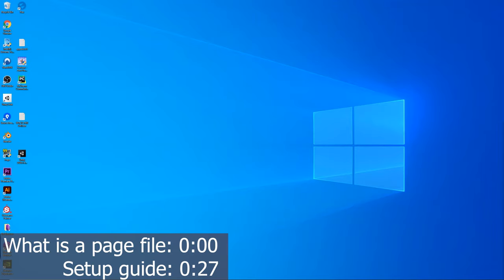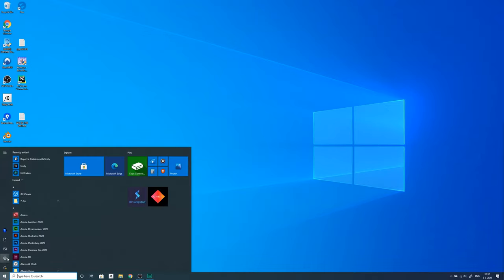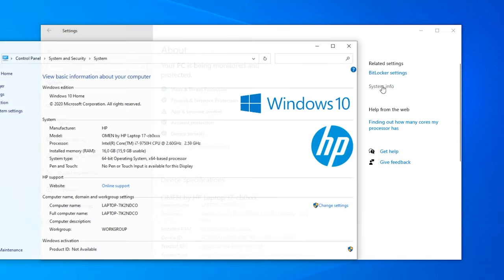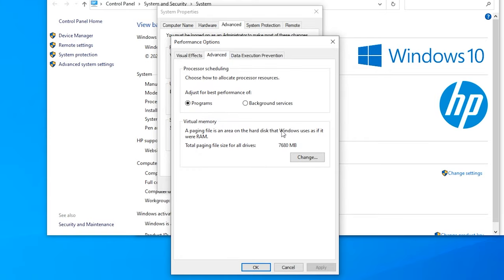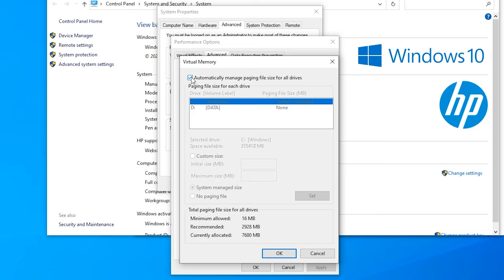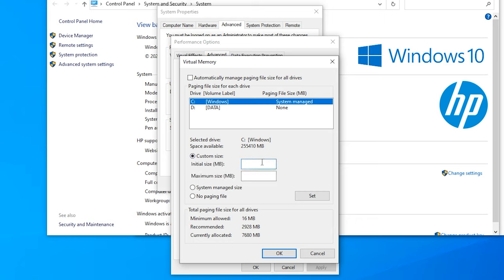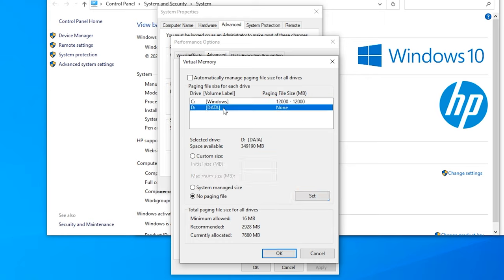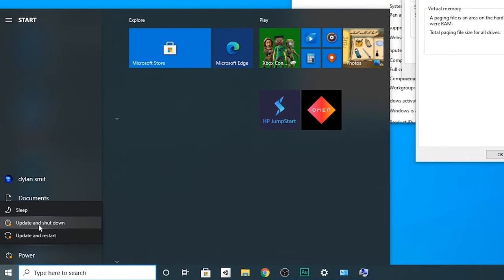How to set a Page File (Virtual Memory) on Windows 10 (EASY 2024)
A page file can help with stability in applications that require a lot of RAM or if you have a small amount of RAM.
For me, this really helps with stability in some emulators. You can prevent a lot of crashes in Yuzu for example if you don't use a static page file, especially on systems with 4 or 8 GB.

This is a normal feature of Windows (10), so nothing needs to be downloaded!
Older windows versions also support this, but you might find it in a different place.